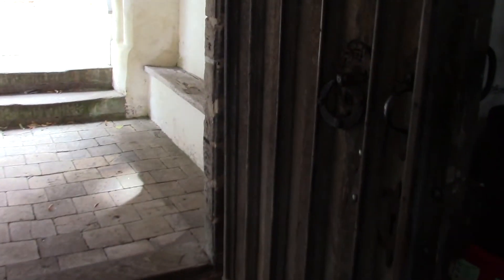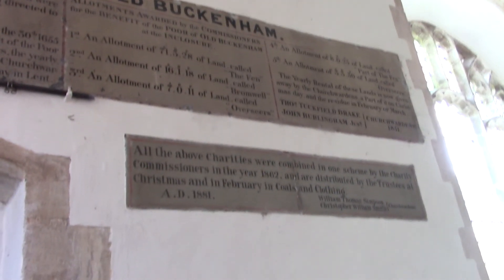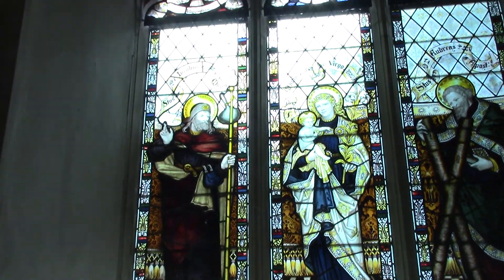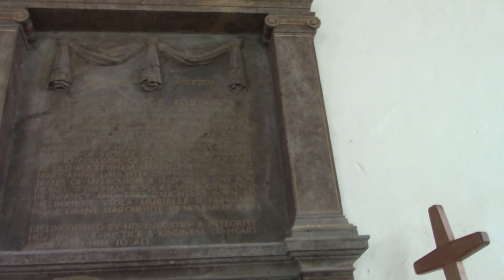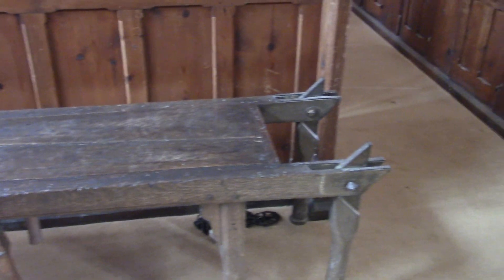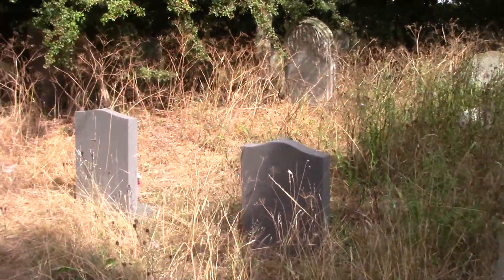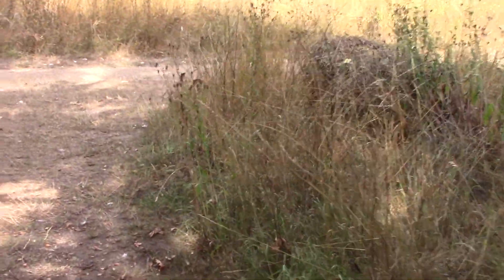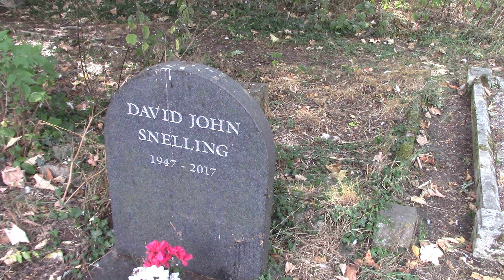All Saints church, Old Buckenham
some history of the building and its parishioners along with a wander round the interior, exterior and grave/church yard. One unexpected find and one rather amusing stone too.